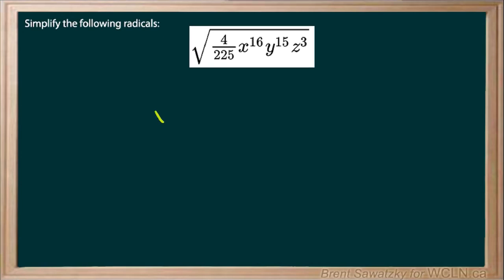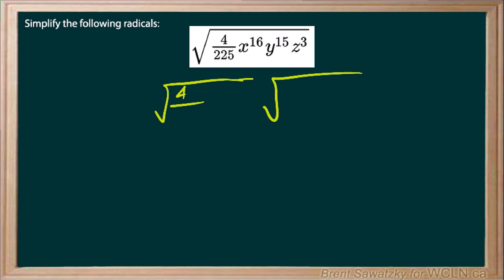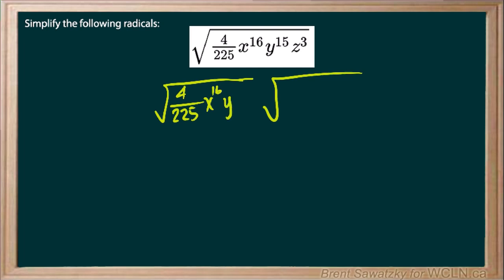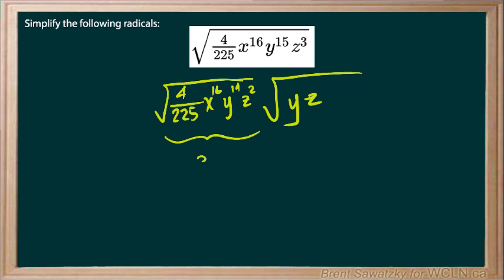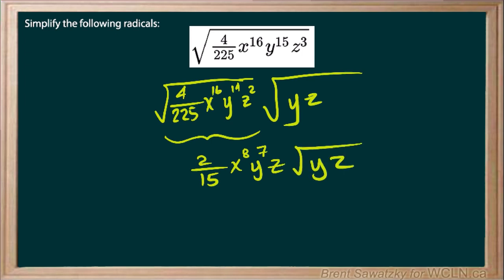WCLN - Math - PRACTICE-0106-EX2